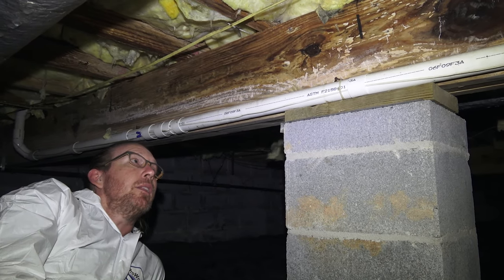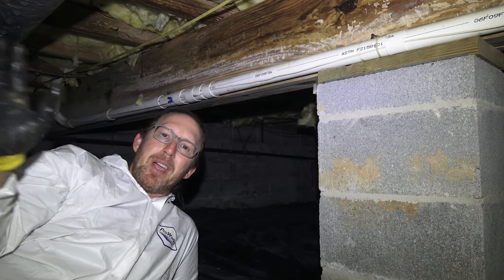Effects of Extreme Condensation in a Crawl Space | Inspection Walk through | Mold in Crawl Space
On this installment of Michael Out in the Wild, we see what happens when high humidity and condensation are left uncontrolled for years. Don't procrastinate when it comes to fixing your crawl space.